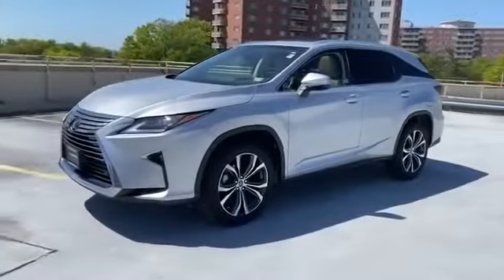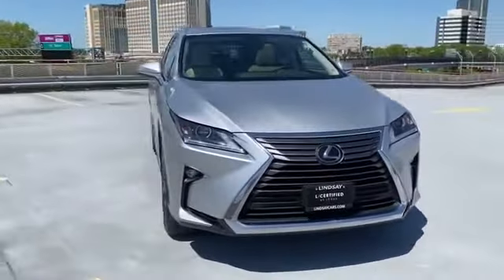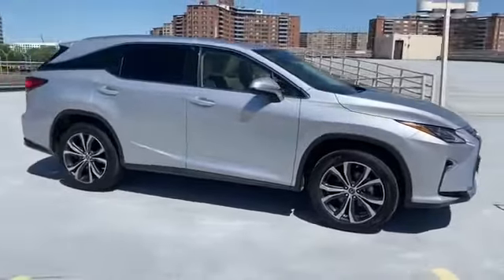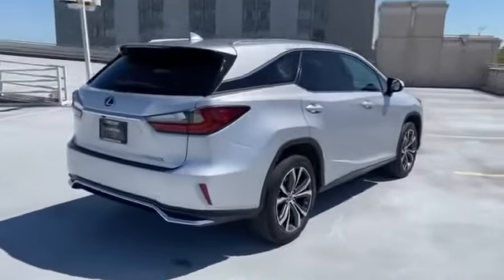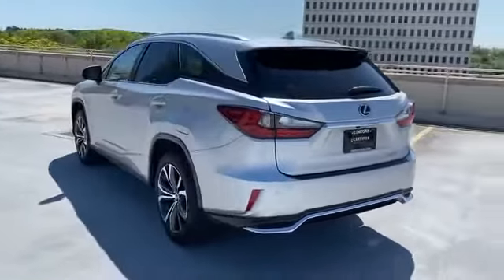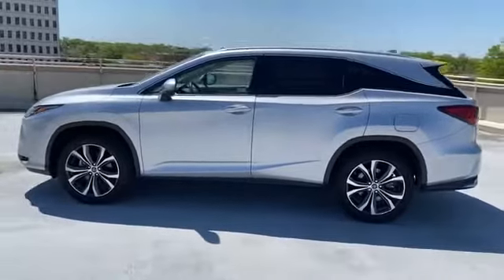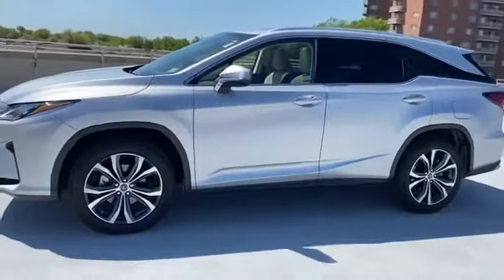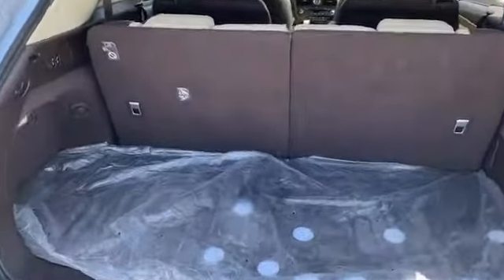Used 2019 Lexus RX RX 350L Luxury JTJDZKCA3K2020464 Alexandria, Springfield, Chantilly, McLean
2019 Lexus RX RX 350L Luxury JTJDZKCA3K2020464 Video

This 2019 Lexus RX RX 350L Luxury JTJDZKCA3K2020464 is full of phenomenal features such as: